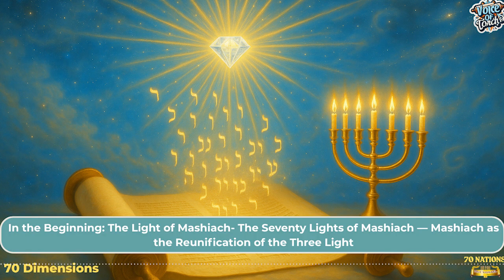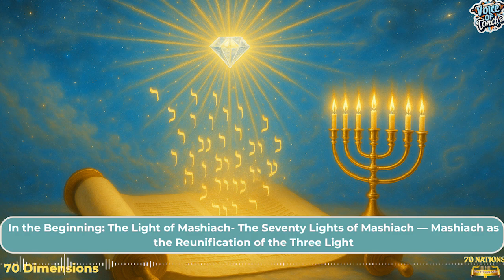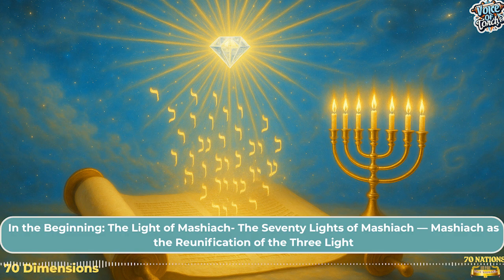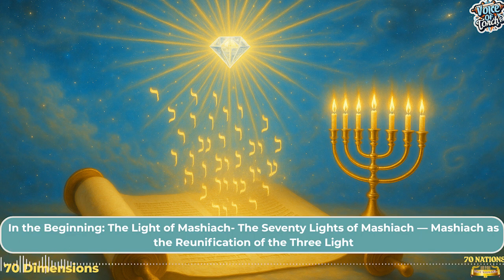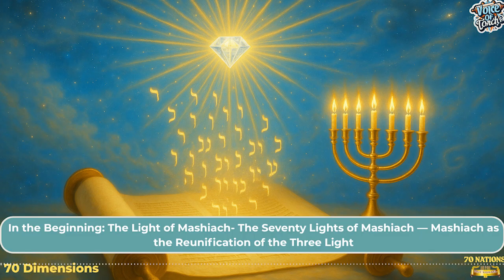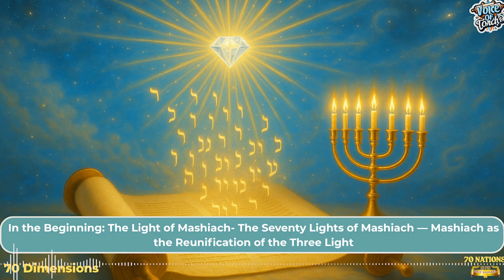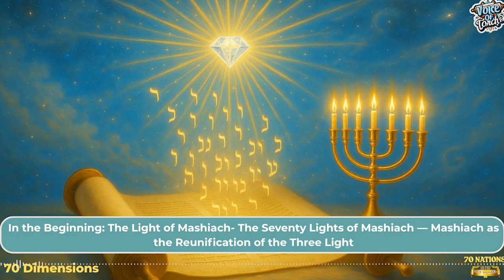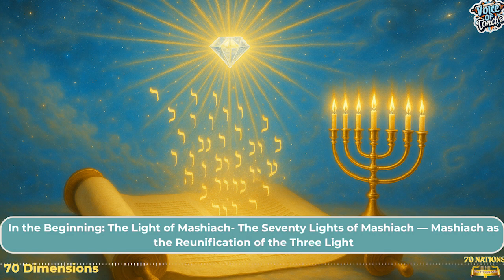Parashat Bereshit -18 October 2025 / 26 Tishrei 5786-The Light of Mashiach in Bereshit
Baruch HaShem. Connecting Torah Wisdom to the Seventy Nations:

 The Holy one Blessed Be He. Beit Yisrael International stands as a living bridge between heaven and earth, dedicated to sharing the eternal light of Torah with all peoples and cultures of the world. Through its sacred mission, it fulfills the ancient prophecy of Isaiah: “For out of Zion shall go forth the Torah, and the word of Hashem from Jerusalem.” This divine calling extends the wisdom of Israel beyond borders, awakening every soul to the truth of the Creator and the purpose of creation itself.

Through the vision of “70 Nations in 70 Languages in 70 Dimensions,” Beit Yisrael International reveals that the Torah’s light is universal — one divine flame reflected in seventy unique rays. Each nation carries its own tone and essence within the grand harmony of the Creator’s plan. When these voices unite under the banner of Torah, the world moves closer to the ultimate redemption — a time when all nations shall walk together in the light of truth and proclaim, “HaShem Echad u’Shmo Echad” — The HaShem is One and His Name is One.

✨ Presented by Beit Yisrael International
📜 Guided by Gaddi Efrayim Notes
 5786 – A Year of Divine Revelation and Spiritual Growth